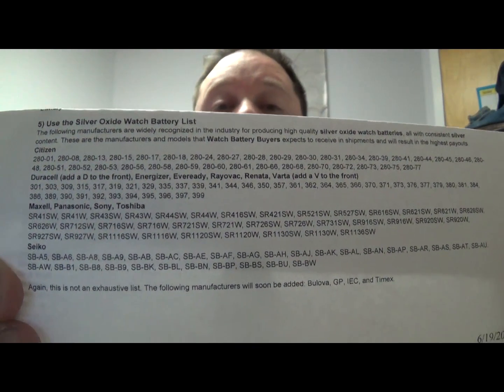Finding Silver Oxide Batteries - Moose Scrapper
Ever wonder which batteries were silver and which were not?  Maybe this video will help you out as well as give you an optional place to sell them as well as links to directions for your own silver recovery!